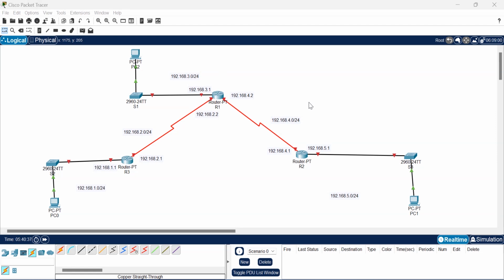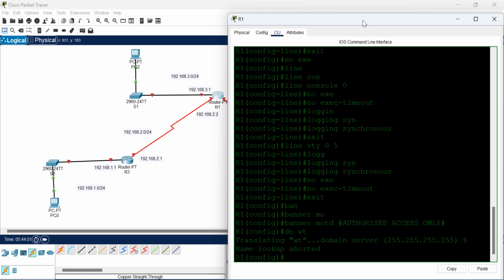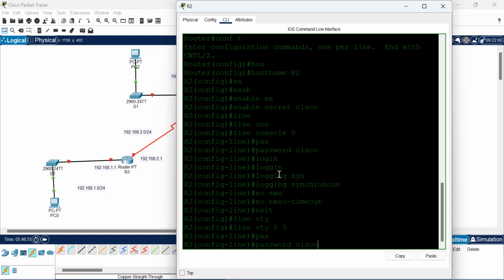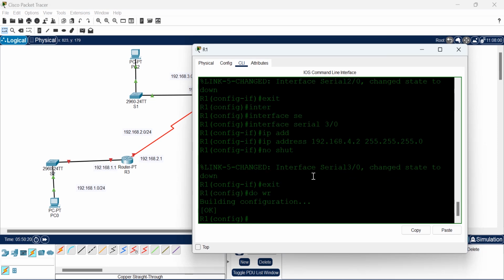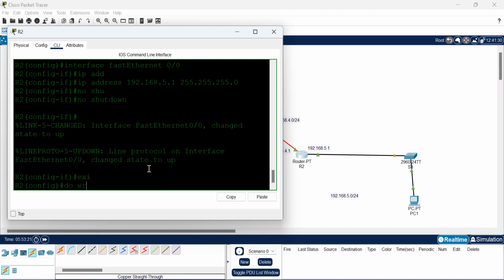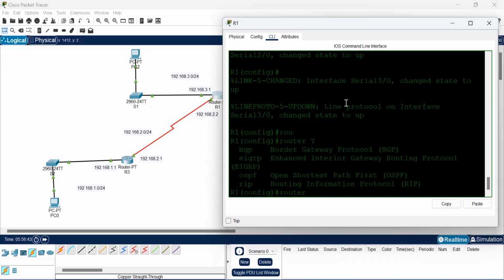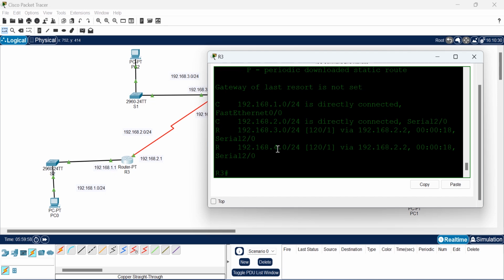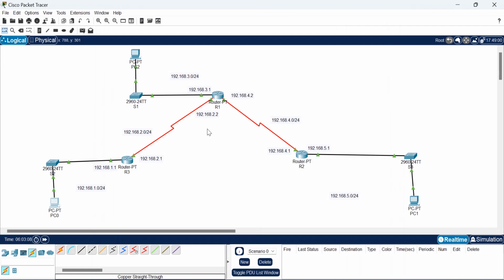04: How to Configure RIP Routing Protocol | Full Network Setup Tutorial (Cisco Packet Tracer)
In this video, I take you through a complete step-by-step guide on how to configure a network using RIP (Routing Information Protocol) in a practical and easy-to-understand way. Whether you’re a networking student, IT enthusiast, or preparing for your CCNA, this tutorial will help you understand how RIP works and how to implement it on routers for dynamic routing.

👉 What you’ll learn:

How RIP works in computer networks

Step-by-step RIP configuration commands

Verifying and troubleshooting RIP setup

Practical demonstration using Cisco Packet Tracer